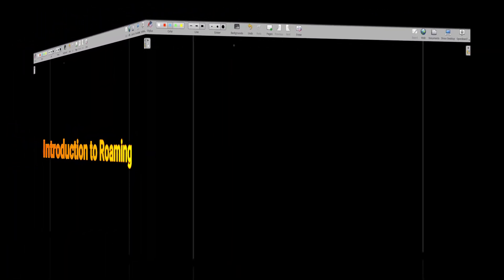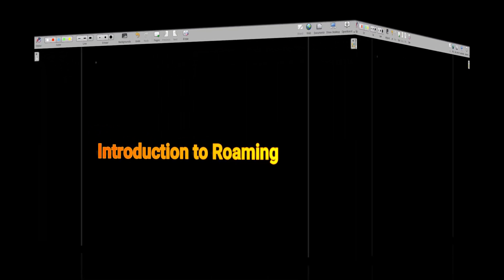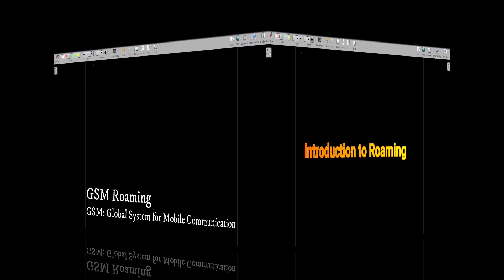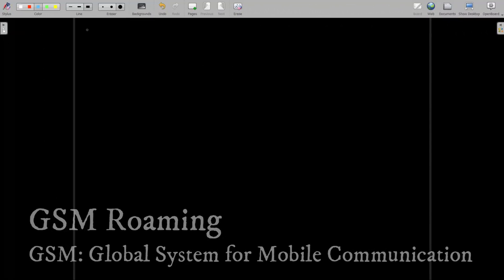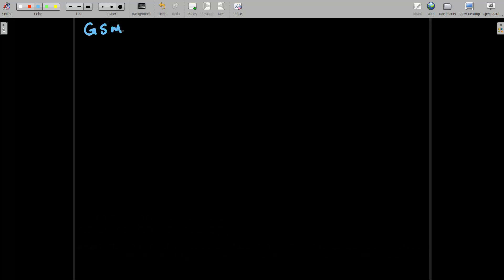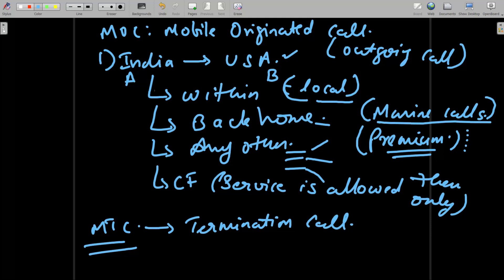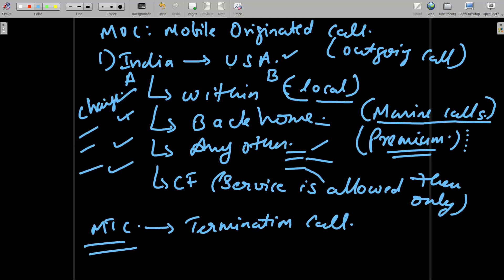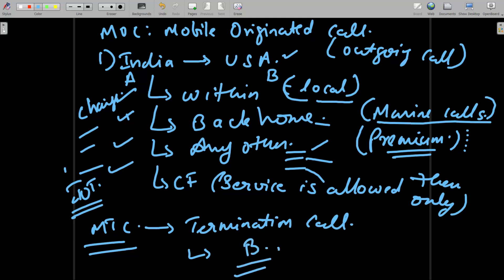2.Mobile Communication: Understanding Roaming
Understanding how roaming is established between Telecom Operators